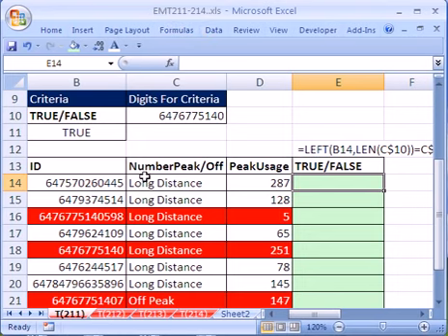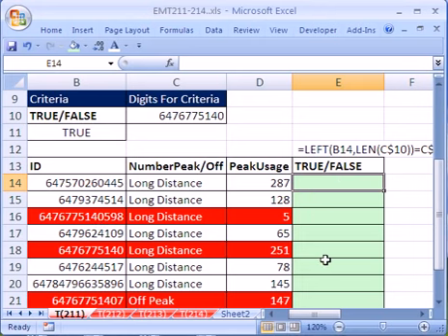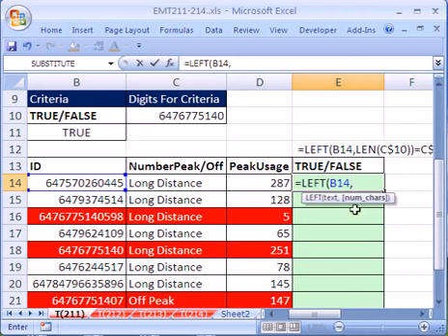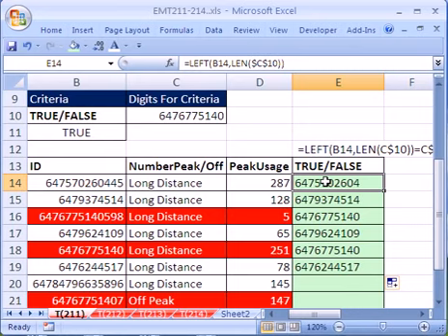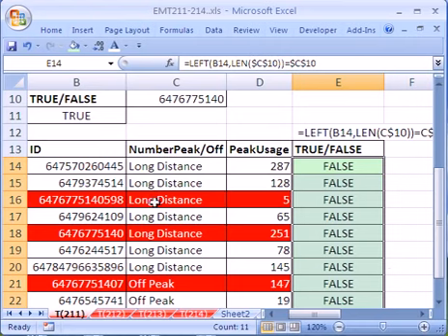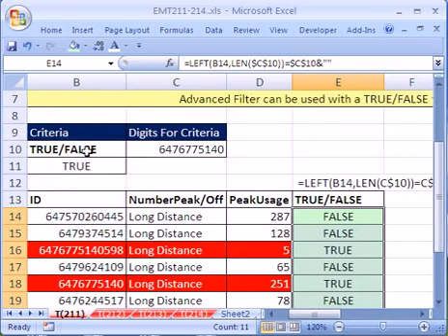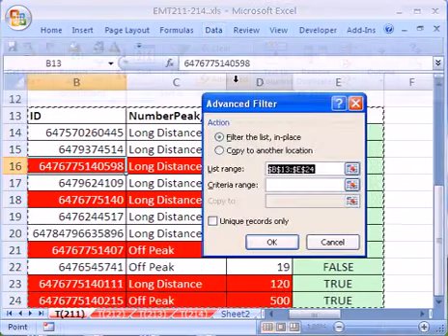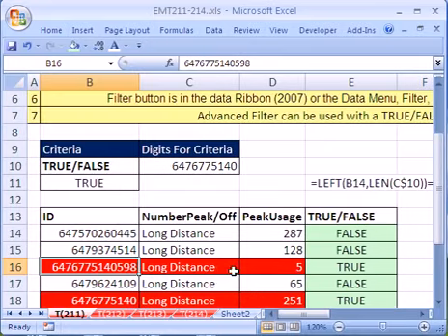Beyond the Basics: Advanced Filters for Dynamic ID Extraction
Struggling to extract specific IDs in Excel? This Advanced Filter trick will show you how to dynamically extract records based on variable criteria, making data analysis easier than ever!

💡 What You’ll Learn in This Video:
✅ How to use Advanced Filter for dynamic ID extraction
✅ Step-by-step guide to filtering data efficiently
✅ Automating data retrieval without complex formulas

✔ Business Professionals & Analysts
✔ Finance & HR Teams Managing Large Datasets
✔ Excel Users Looking to Boost Productivity